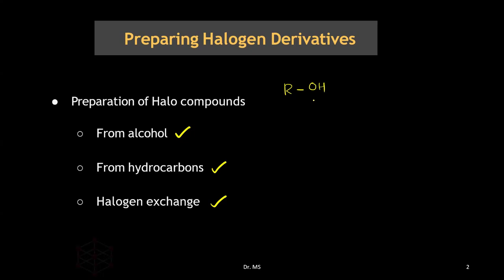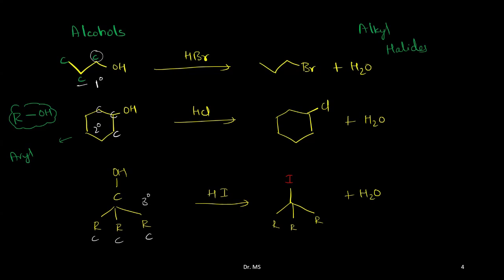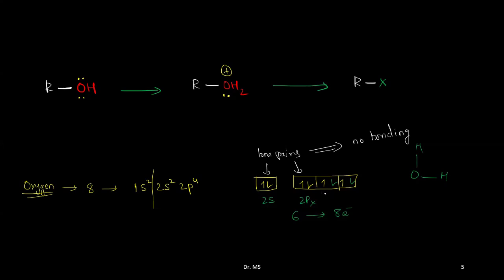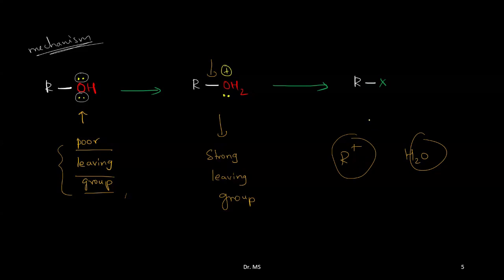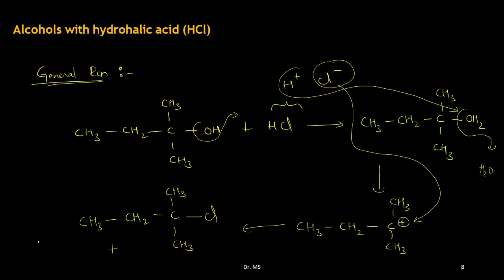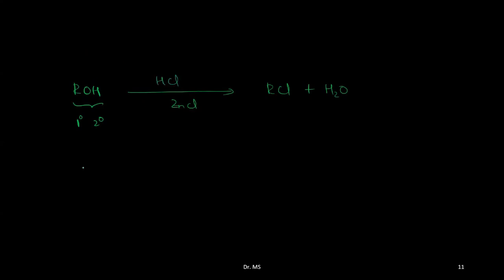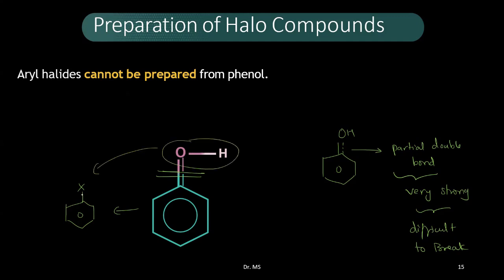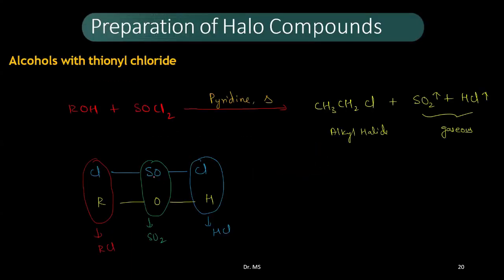Haloalkanes & Haloarenes (Preparation of Alkyl Halides using Alcohols)